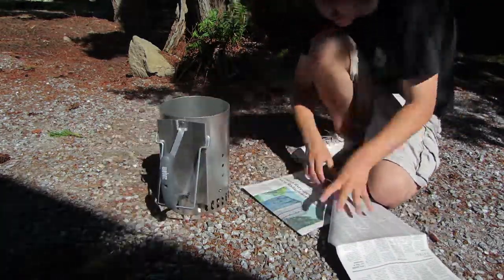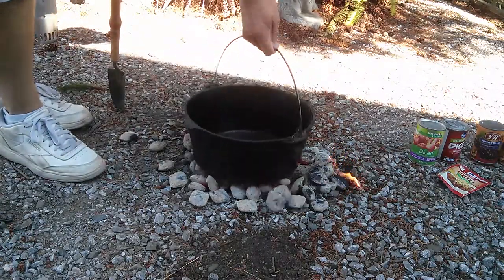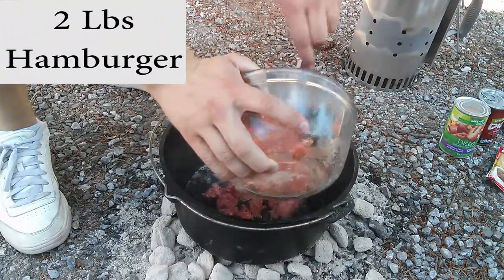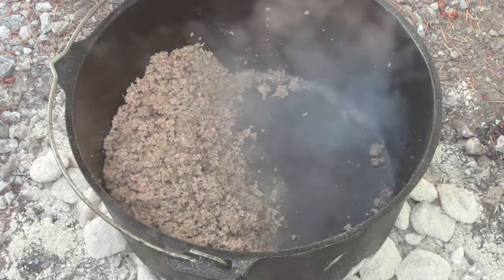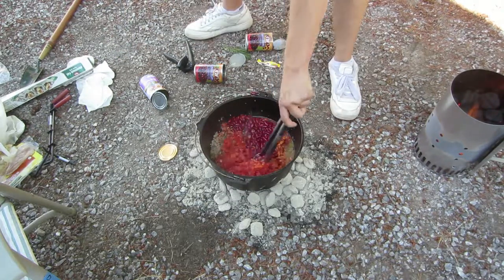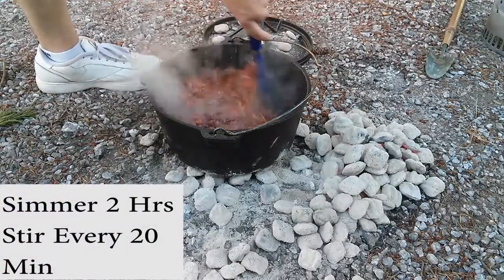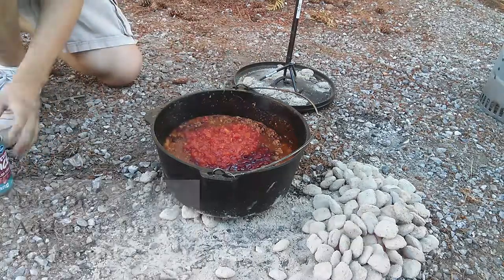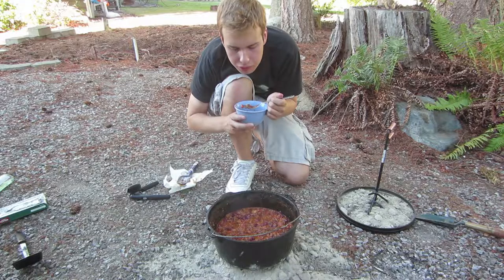Making Chili in a Dutch Oven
How to make Chili in a dutch oven.

Recipe:
- 2 Pouches Chili Mix
- 2 Lbs Ground Beef
- 1/2 lb bacon
- 2-3 cans kidney beans
- 1 can pinto beans
- 2-3 cans diced tomatoes

Serve with:
-Sour Cream
-Grated Cheese
-Corn Bread